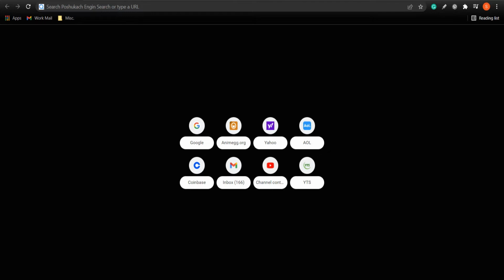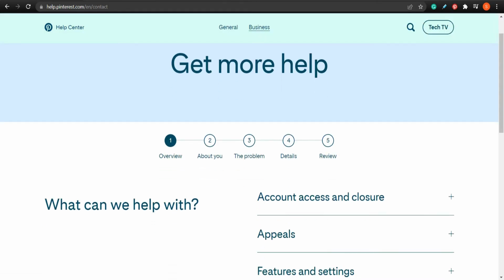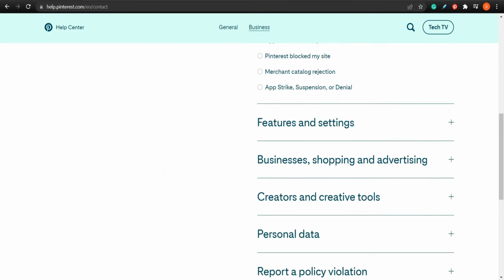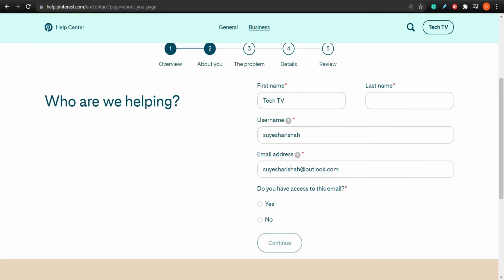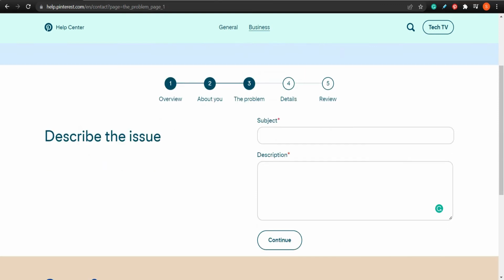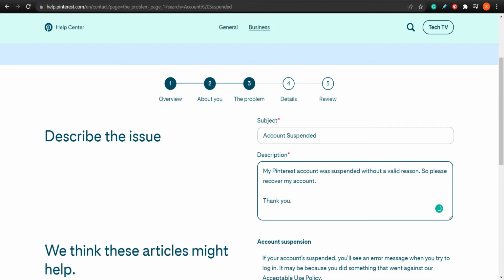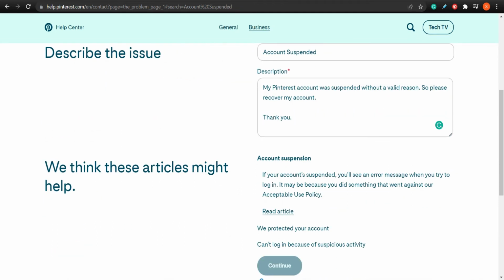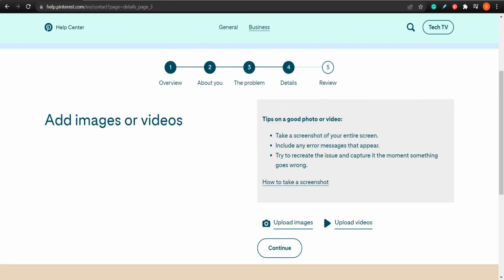How to Recover Pinterest Account | Reset Pinterest Account Password (2022)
In this video, I am going to guide you to recover your Pinterest Account.

To recover your Pinterest account, you must go Then, tap appeal account suspension. And enter the details necessary. Next, add the subject and description of the problem. And, for the final step, provide a screenshot or video of your problem.

Down below are the steps to Recover Pinterest Account:

STEP 3: Tap Appeals
STEP 4: Tap Appeal account suspension
STEP 5: Tap Continue
STEP 6: Enter your first and last name
STEP 7: Enter your username
STEP 9: Tap Yes
STEP 10: Tap Continue
STEP 11: Add a Subject
STEP 12: Add a Description
STEP 13: Tap Continue
STEP 14: Select the device that you are on
STEP 15: Select the browser you are using
STEP 16: Tap Continue
STEP 17: Take a Screenshot / Take a Video of the problem
STEP 18: Upload the Screenshot/Video
STEP 19: Tap Continue
STEP 20: Tap Submit

CHAPTERS
0:00 - Intro
0:22 - How to recover your Pinterest Account
2:11 - Outro

Hey EveryOne!